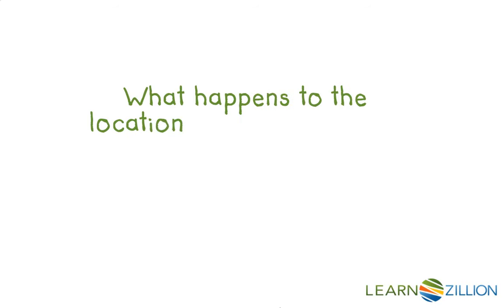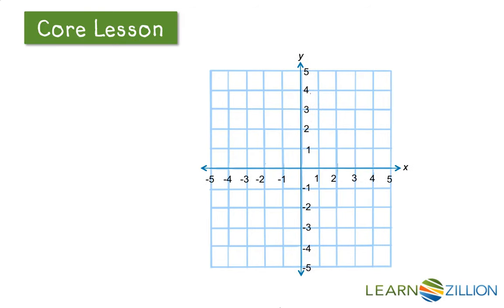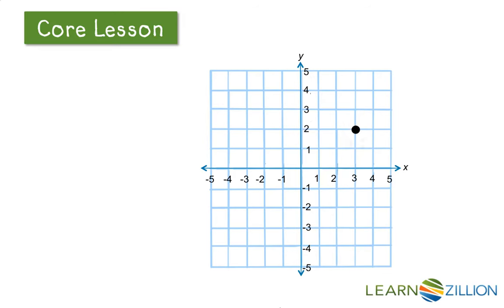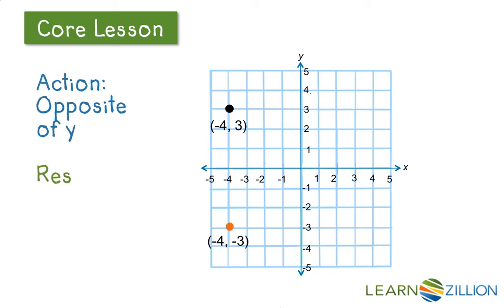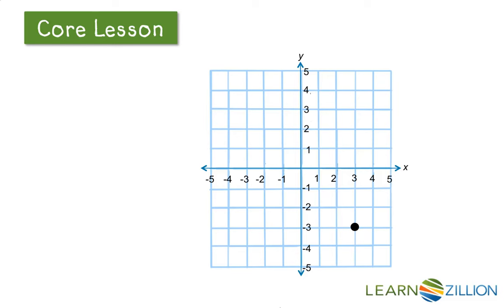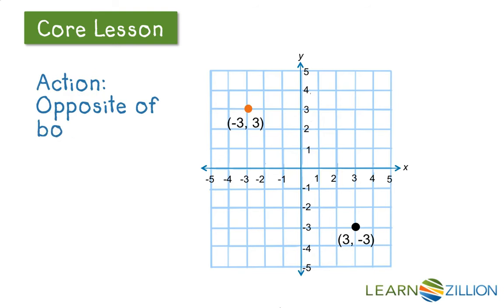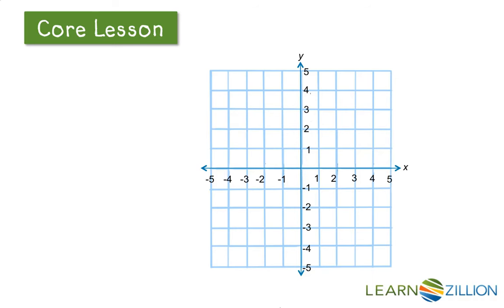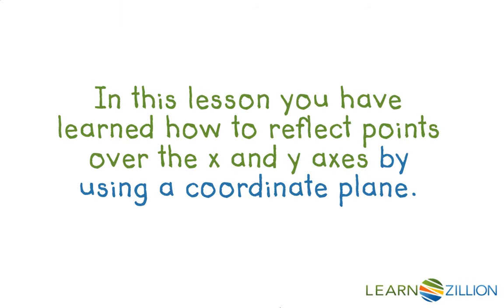Reflect points over the x and y axes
In this lesson you will learn how to reflect points over the x and y axes by using a coordinate plane.

ADDITIONAL MATERIALS

STANDARDS

CCSS.6.NS.C.6.b Understand signs of numbers in ordered pairs as indicating locations in quadrants of the coordinate plane; recognize that when two ordered pairs differ only by signs, the locations of the points are related by reflections across one or both axes.

TEKS.8.10.A generalize the properties of orientation and congruence of rotations, reflections, translations, and dilations of two-dimensional shapes on a coordinate plane;

IN.6.AF.7 Understand that signs of numbers in ordered pairs indicate the quadrant containing the point; recognize that when two ordered pairs differ only by signs, the locations of the points are related by reflections across one or both axes. Graph points with rational number coordinates on a coordinate plane.

VA.MG.6.8.b identify the coordinates of a point and graph ordered pairs in a coordinate plane.